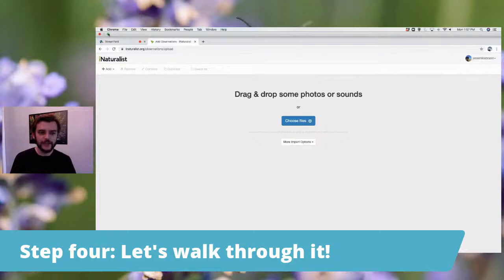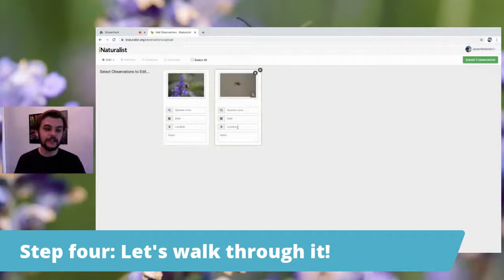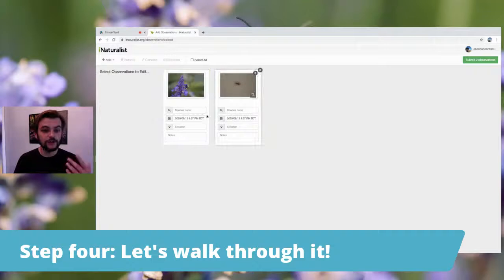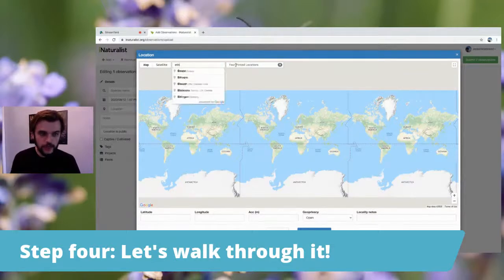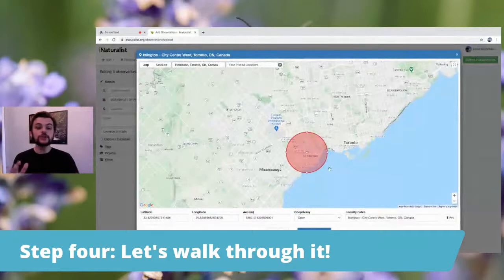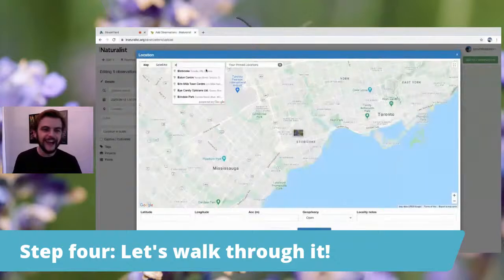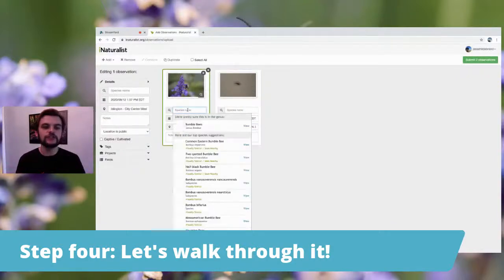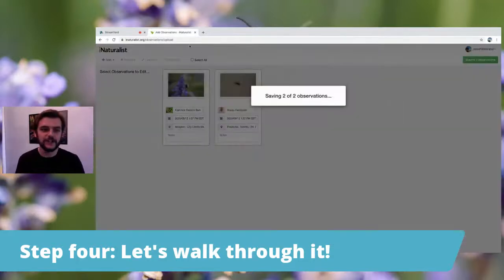INaturalist how to guide - BackyardBio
Join us as we walk through how you can join the BackyardBio project on INaturalist and make submissions from your students!